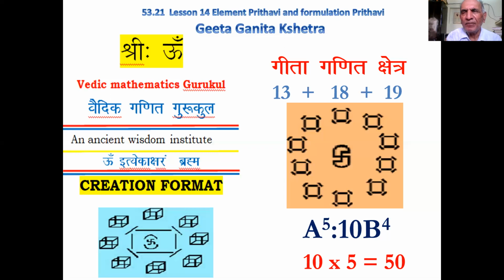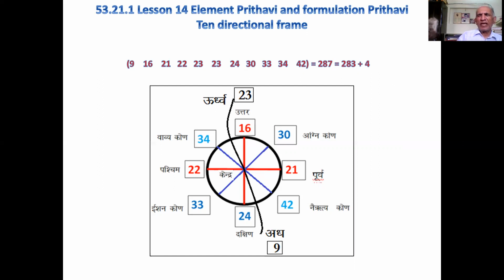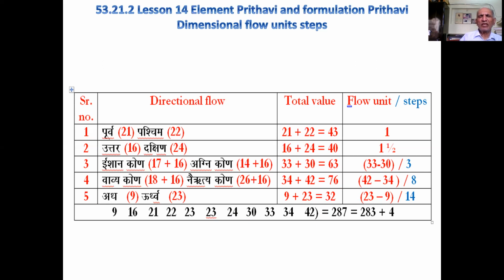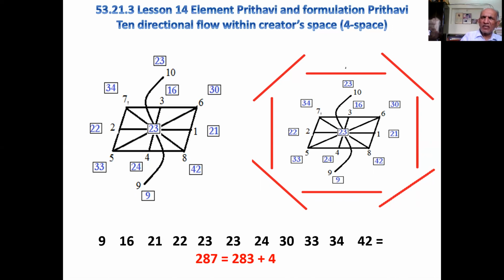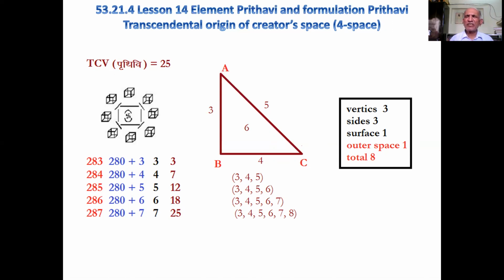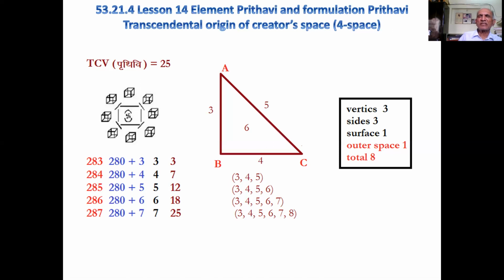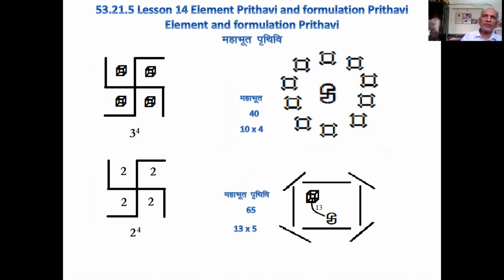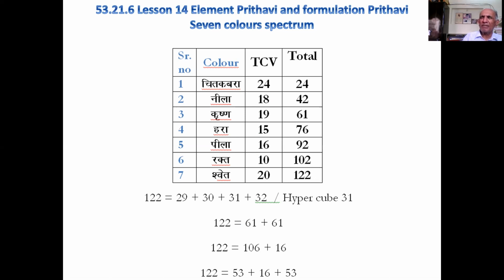53.21 Element Prithavi and formulation Prithavi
Today, in this session, we are focusing upon first element (Prithavi) and formulation Prithavi for its manifestation within creator's space with ten directional frame.